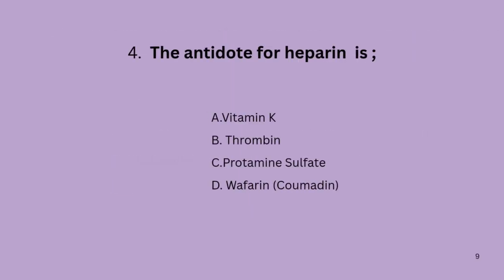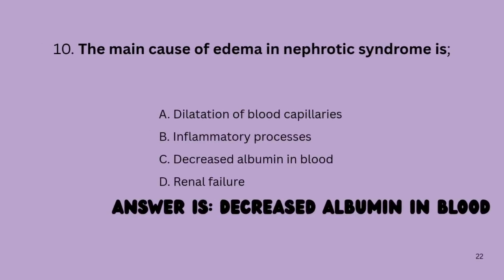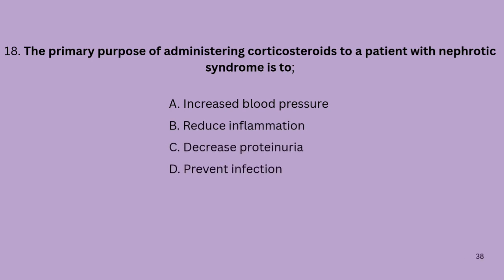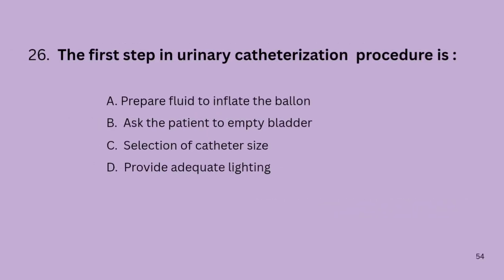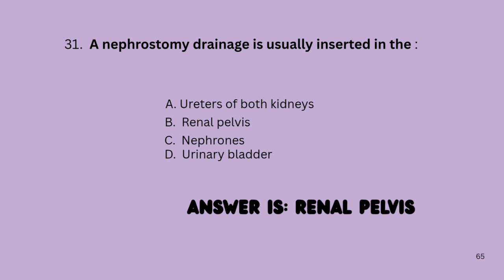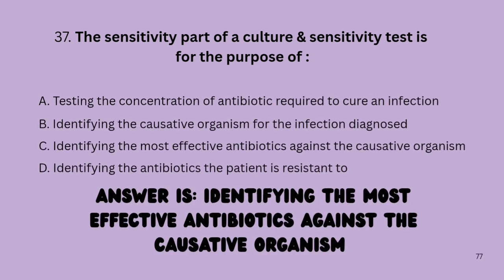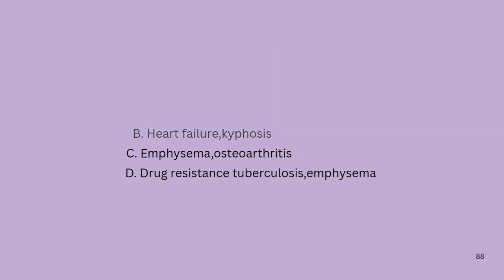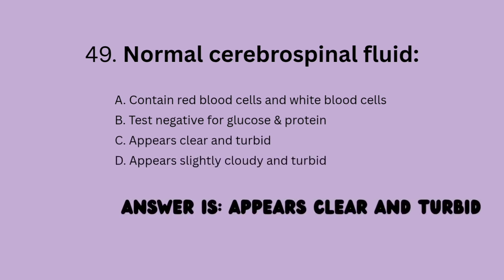General nursing MCQ| NCK,UNMU. General nursing revision questions and answers for BSN/Diploma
This is a Nursing Revision material ment for student nurses and those who aspire to be future nurses in East Africa.  The questions and answers  covers General nursing  topics